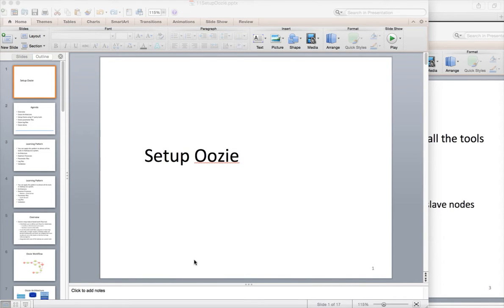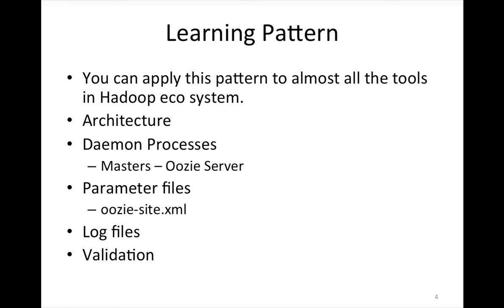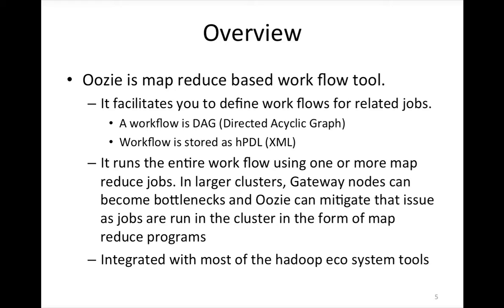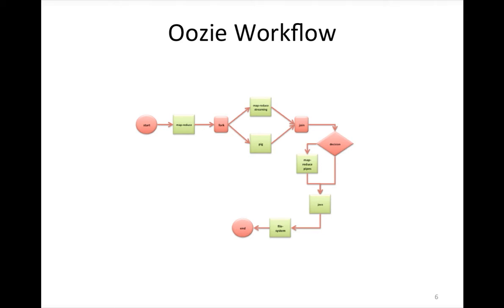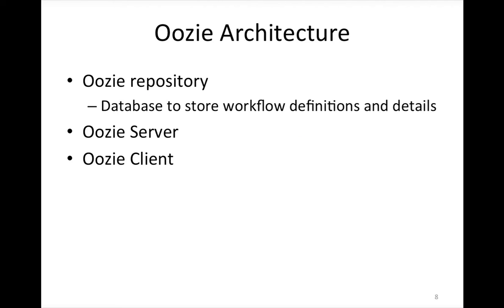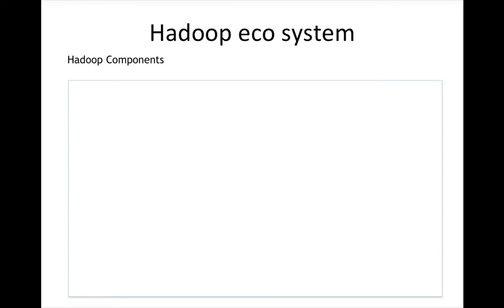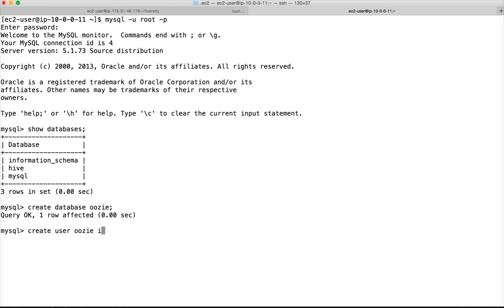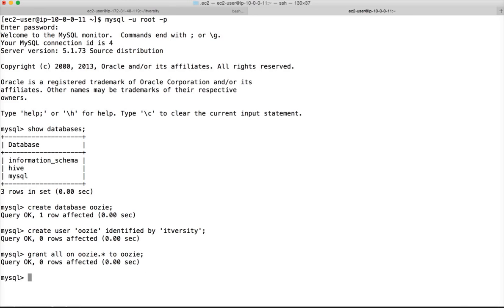Setup Oozie (Introduction and Architecture)